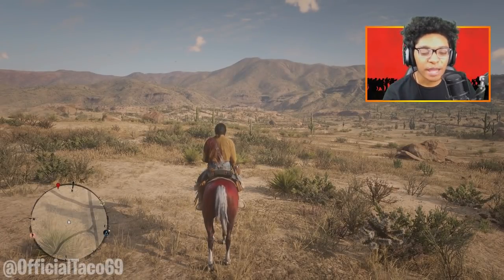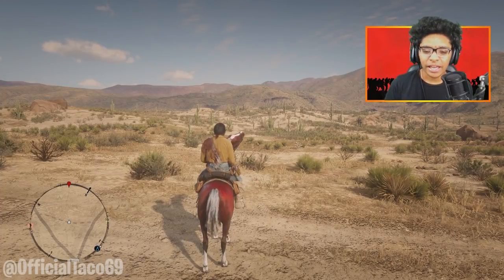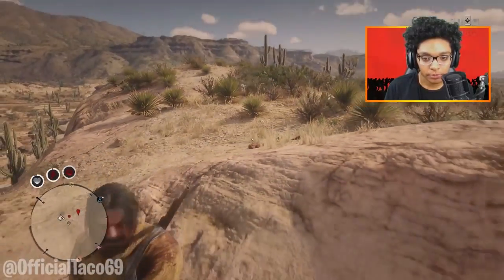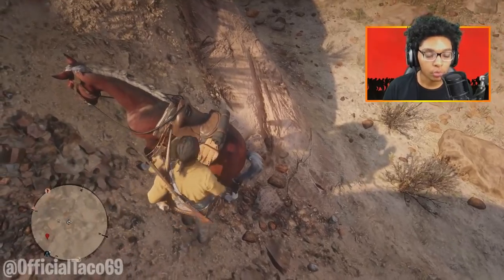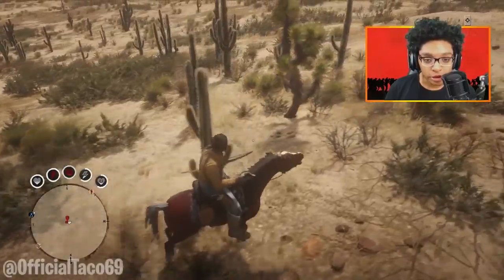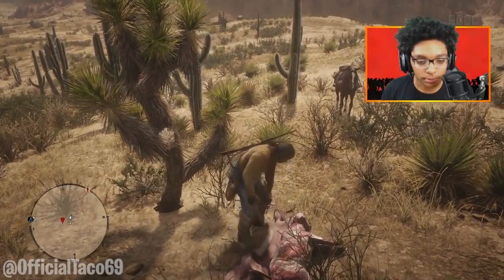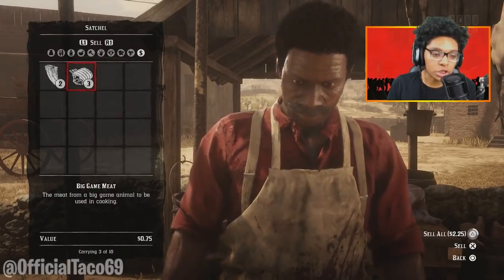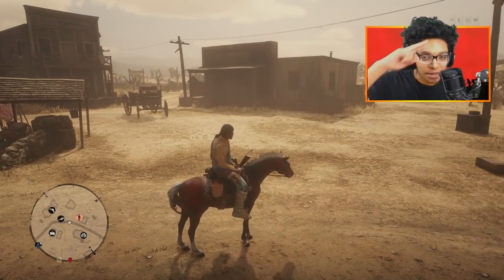*NEW* UNLIMITED MONEY COUGAR METHOD in Red Dead Online! RDR2 $250+ / 30 Minutes! RDR2 Online Glitch!